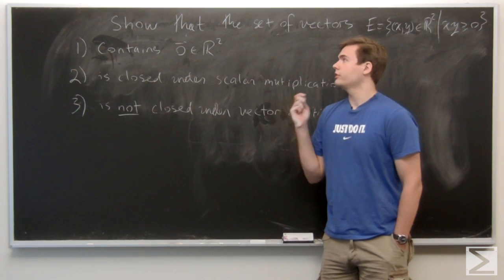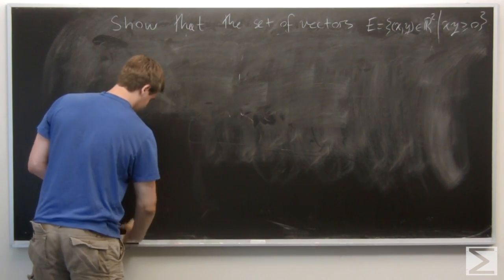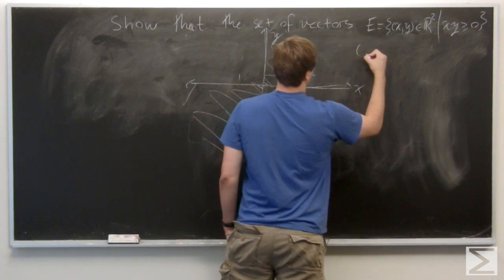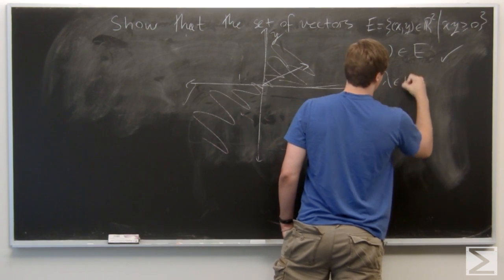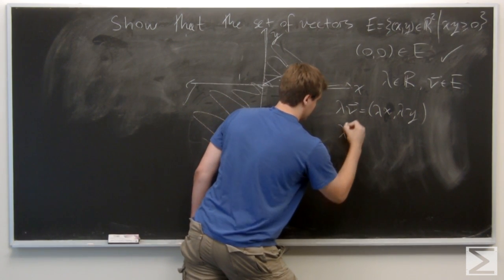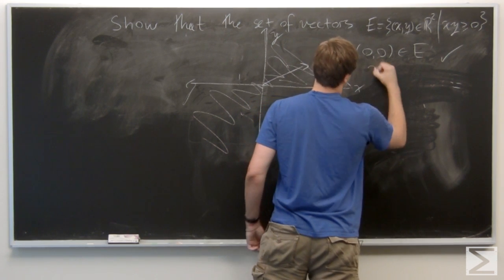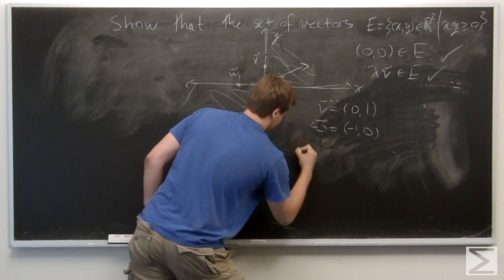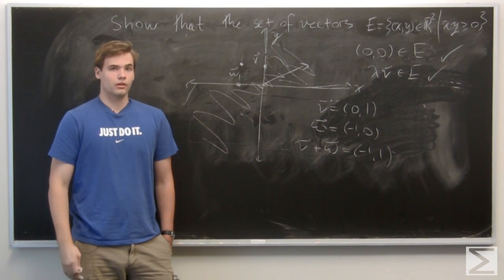Multivariable Calculus ch1.4 #42